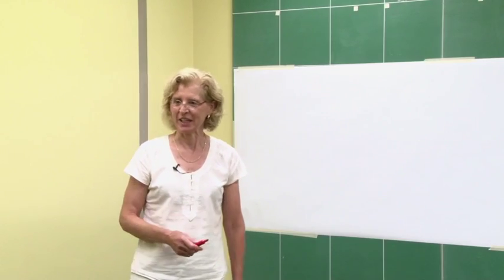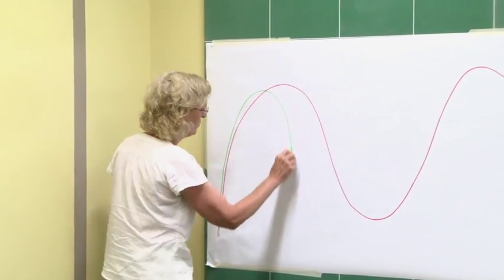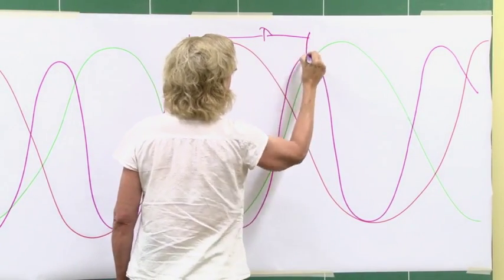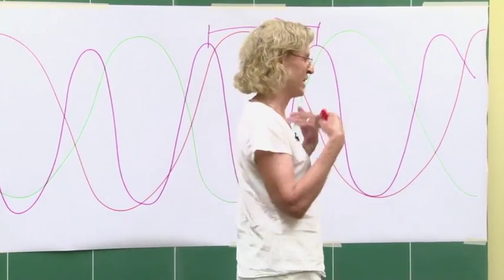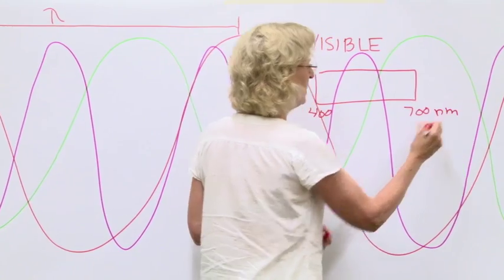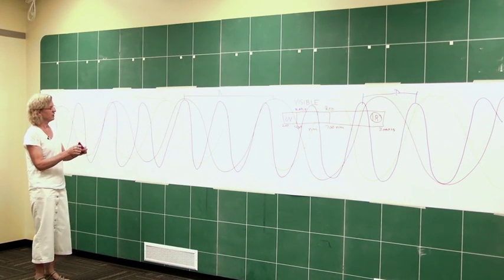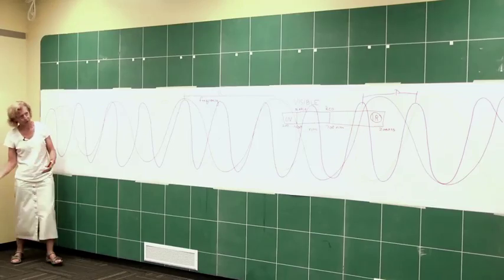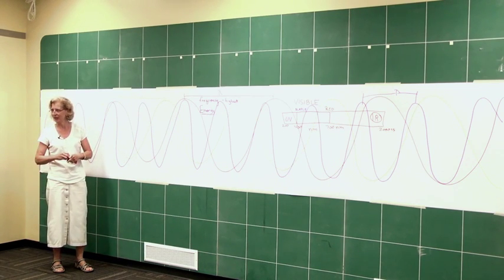ATHENAS Wavelength Activity